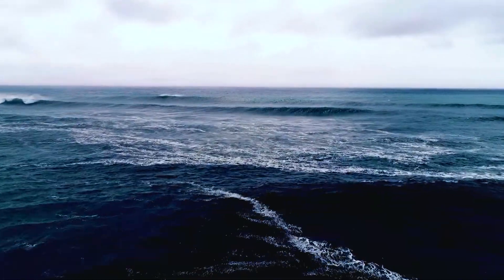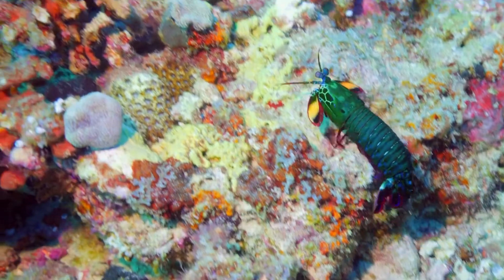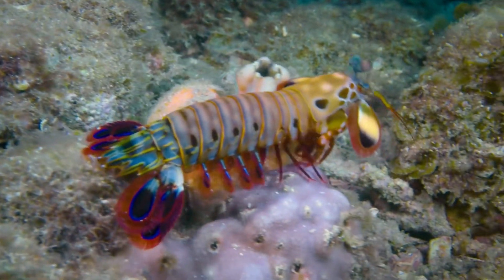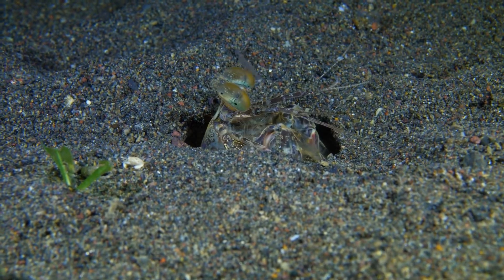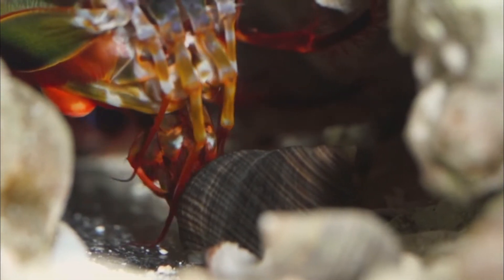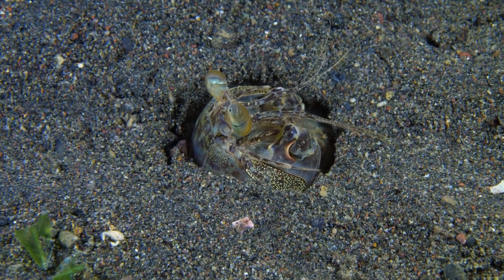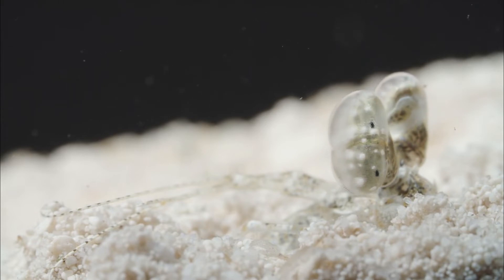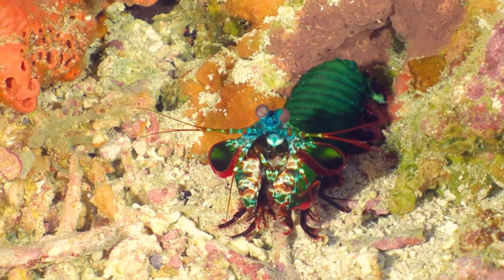This creature can punch faster than Bullet || Creature with fastest Punch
Mantis shrimp are a type of sea creature that are recognized for their impressive eyesight and formidable hunting skills. They come in different hues and sizes, with some species growing as long as twelve inches. Mantis shrimp possess highly intricate eyes that have the ability to sense various colors, including ultraviolet and polarized light. Their preferred technique for capturing prey is using their strong claws to either smash or impale them, such as fish, crabs, and other crustaceans. Mantis shrimp are also remarkable for their incredible ability to deliver quick and powerful strikes that can even penetrate glass or crack open their prey's shells.